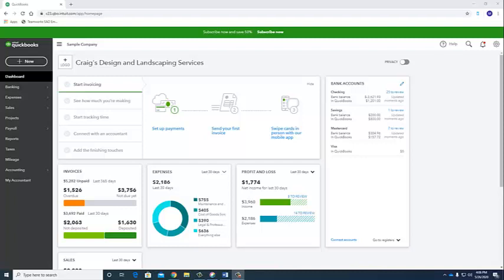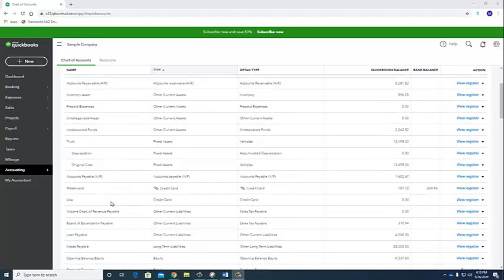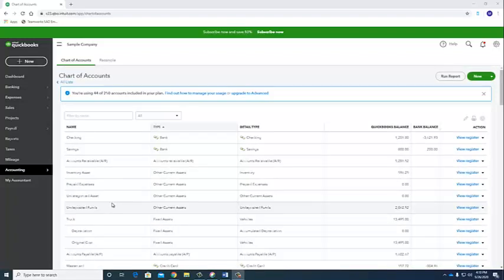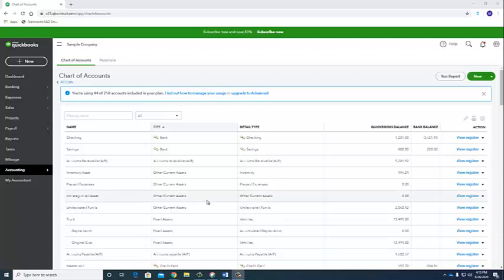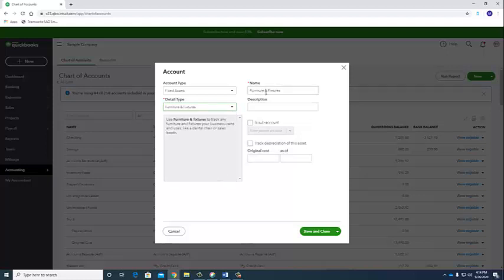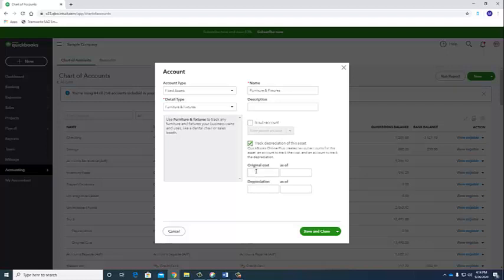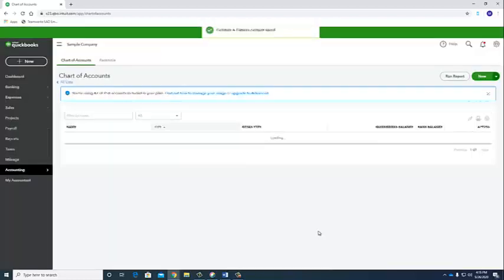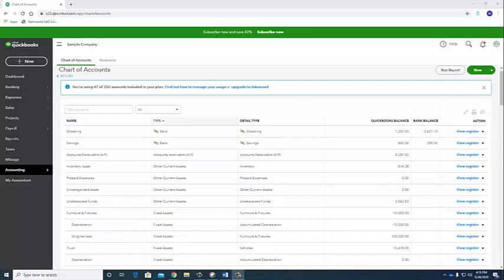Chart of Accounts